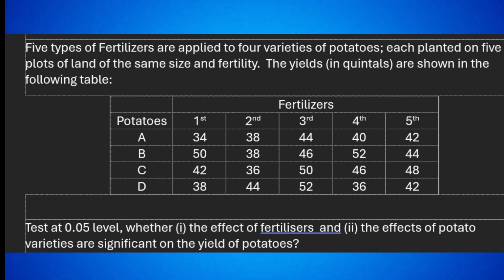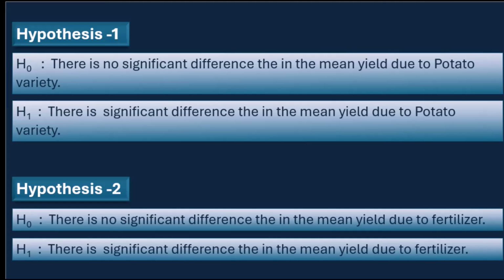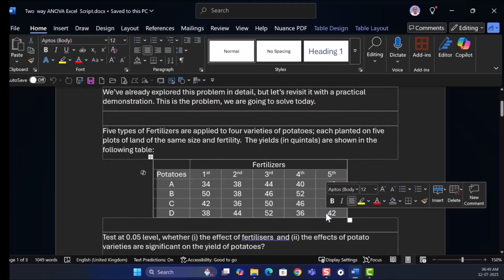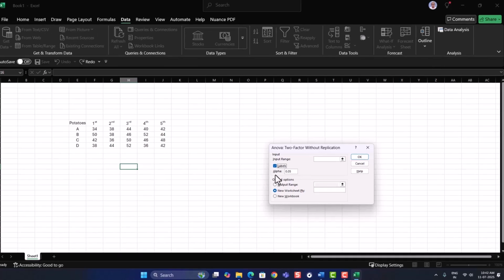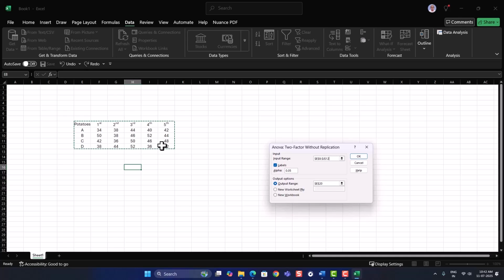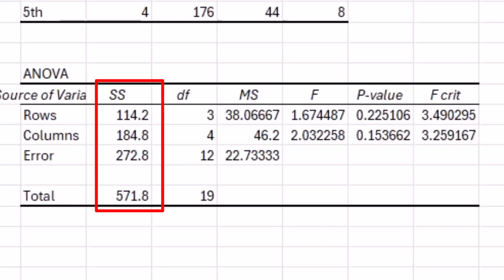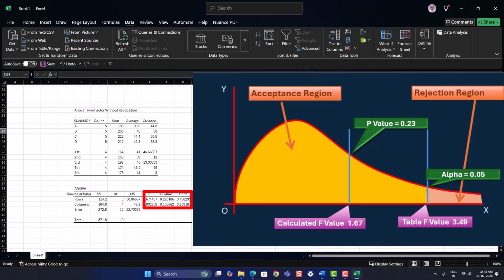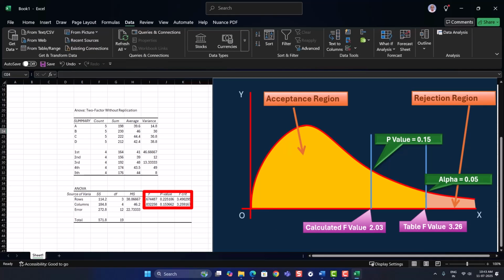Two way ANOVA without Replication [English]